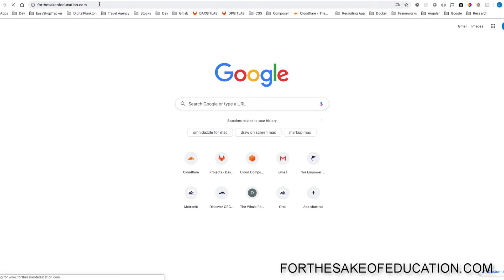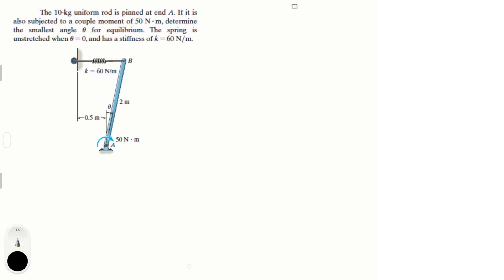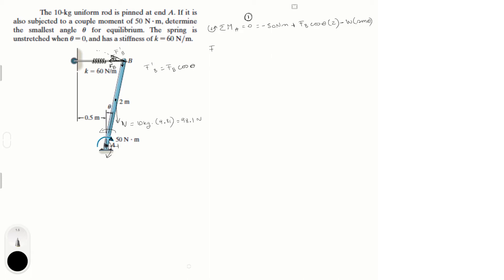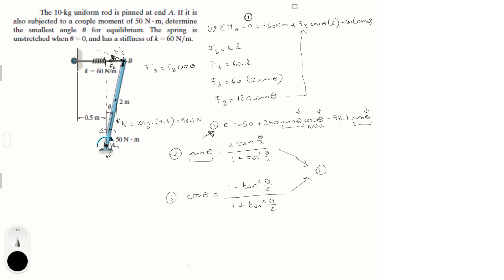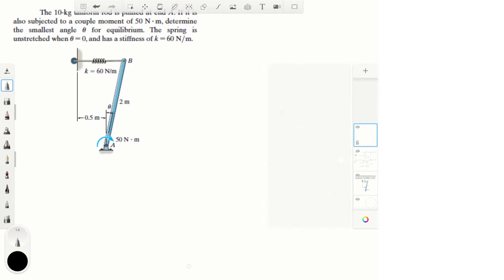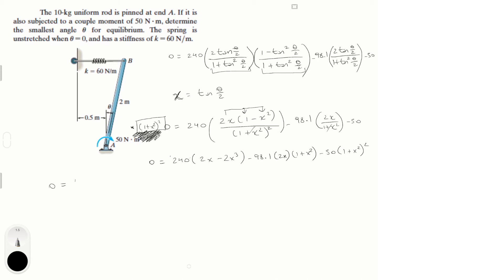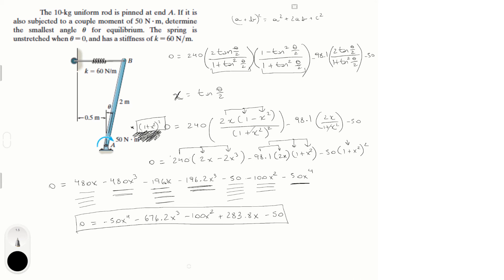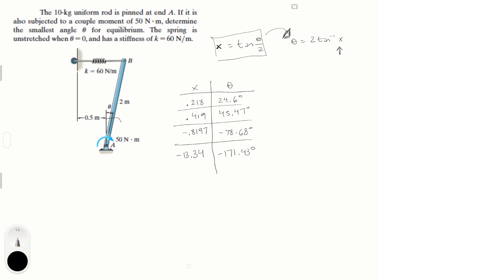Determine the smallest angle u for equilibrium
The 10-kg uniform rod is pinned at end A. If it is
also subjected to a couple moment of 50 N # m, determine
the smallest angle u for equilibrium. The spring is
unstretched when u = 0, and has a stiffness of k = 60 N/m